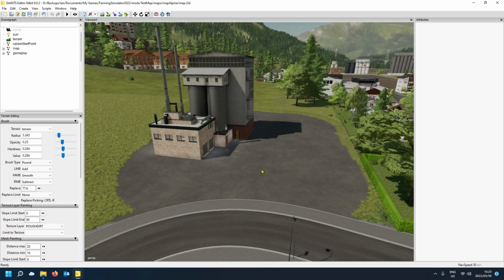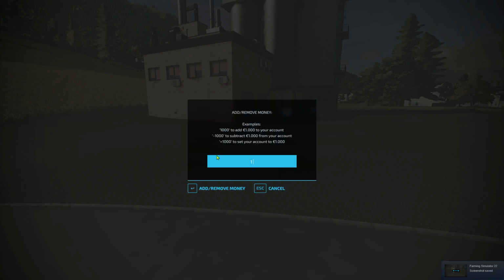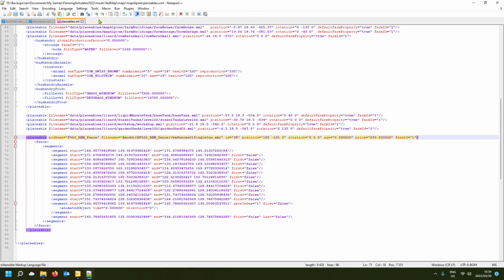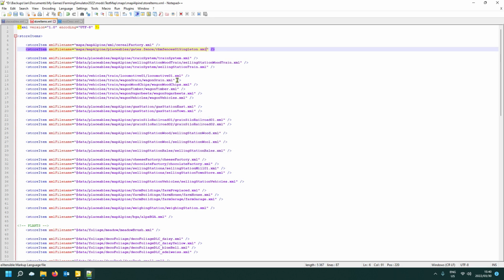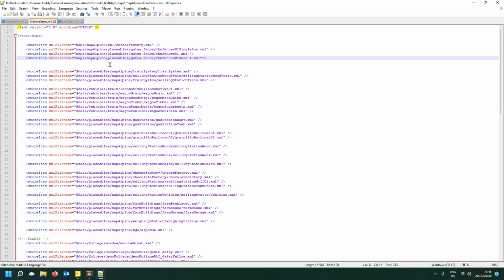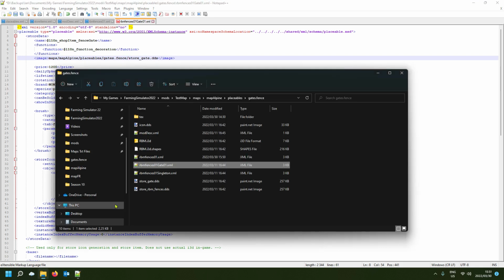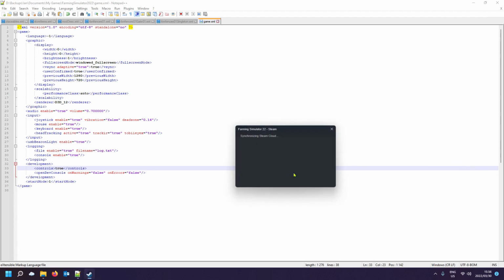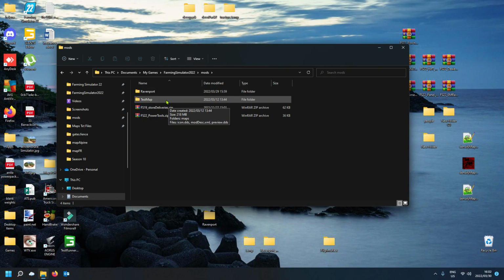Gate and Fence Mod installation into your map! GE and FS22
boetfaas#4755